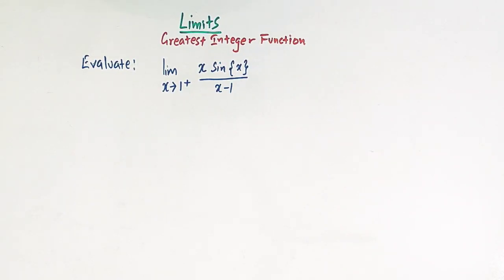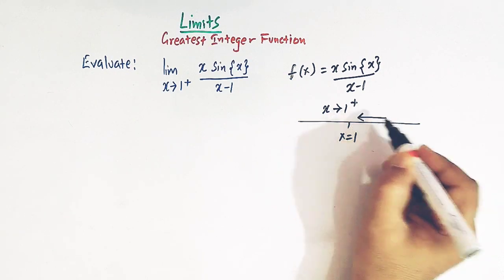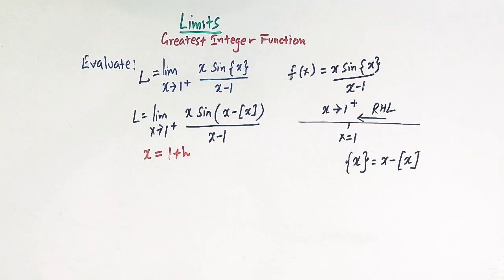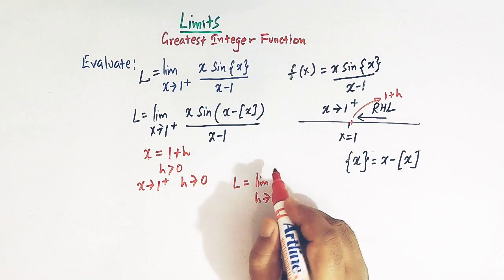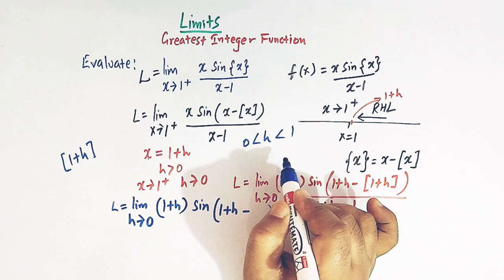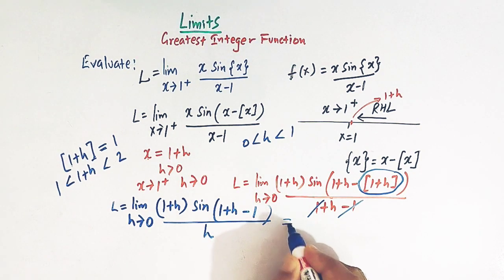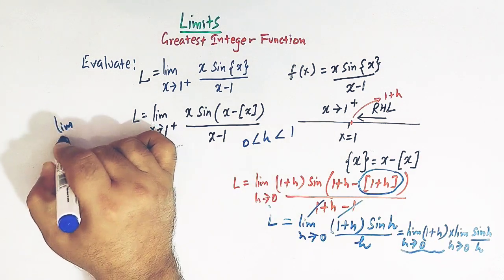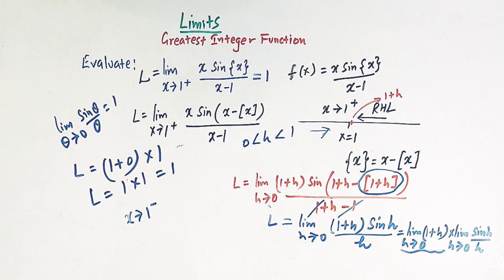Limits involving fractional part function.